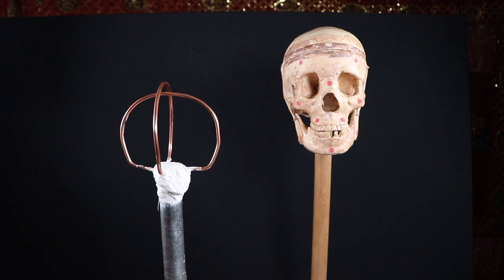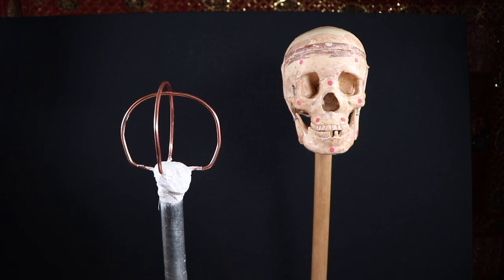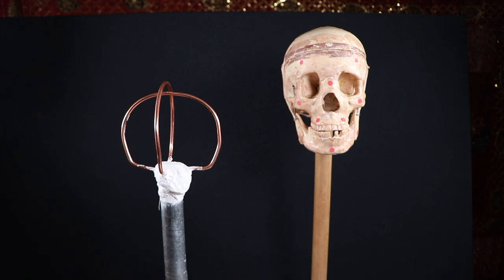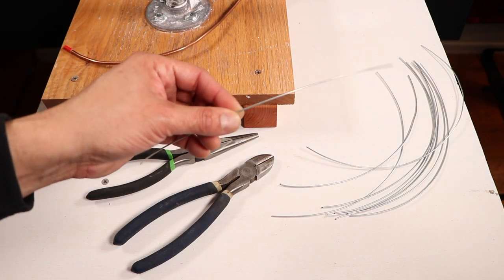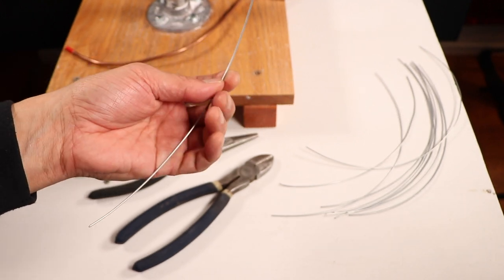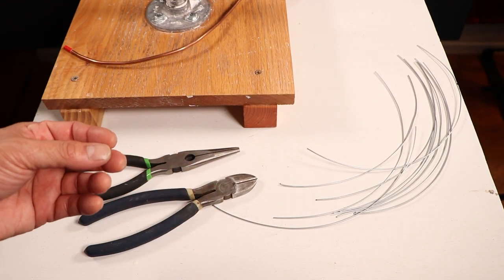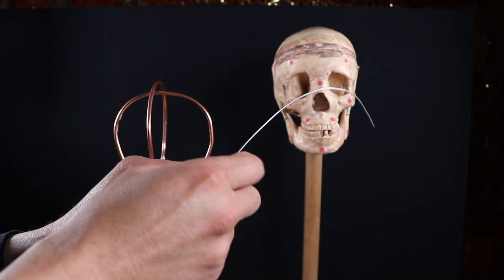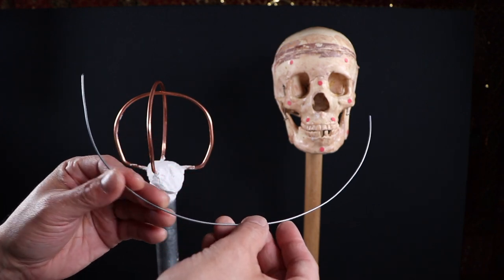The Wire Skull - The Head Armature - Head Sculpture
In this demonstration you will learn how to make a head armature by observing and creating wire human skull. This is the first step in the process for sculpting a head. You will learn how to simplify the human skull into a linear sculpture that will be constructed to support the next step of the process which is applying plaster and modeling clay to the armature (wire skull).

Materials:
12-inch high strong sculpture armature stand (assembled)
22-gauge galvanized steel wire
caliper tool
6-8 inch long nose plier
6-8 inch diagonal wire cutters